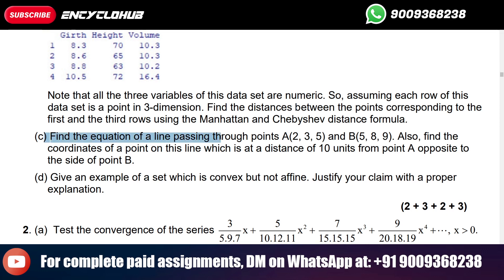MSCAST | Find the equation of a line passing through points A(2, 3, 5) and B(5, 8, 9). Also,find the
TUTOR MARKED ASSIGNMENT
MST-011: Real Analysis, Calculus and Geometry
Course Code: MST-011
Assignment Code: MST-011/TMA/2023
Maximum Marks: 50
Note: All questions are compulsory. Answer in your own words.
1. Solve the following problems.
 (a) A ball is thrown in an upward direction. If the variable x represents the velocity of the ball
when it strikes the ground. Classify variable x as discrete or continuous. Justify your answer
with a proper explanation.
 (b) In R we have a built-in data set “trees”. A screenshot of the first four rows together with the R
code to obtain it is given as follows. To get more detail about this data set you can run ?trees
command on R console.
Note that all the three variables of this data set are numeric. So, assuming each row of this
data set is a point in 3-dimension. Find the distances between the points corresponding to the
first and the third rows using the Manhattan and Chebyshev distance formula.
 (c) Find the equation of a line passing through points A(2, 3, 5) and B(5, 8, 9). Also, find the
coordinates of a point on this line which is at a distance of 10 units from point A opposite to
the side of point B.
 (d) Give an example of a set which is convex but not affine. Justify your claim with a proper
explanation.
2. (a) Test the convergence of the series 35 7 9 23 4 x x x x , x 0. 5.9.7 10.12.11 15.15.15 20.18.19
 (b) If f :[0, 5] →  be a function defined by 2 f (x) x 2x 1, x [0, 5]. =++ ∈ Show that f is Riemann
integrable using both definitions. Also, verify that the results of both definition match.
(10 + 10)
3. (a) Evaluate the integral { } 4x 5y
D
e dx dy, where D (x, y) : x 0, y 0, x y 1 , ∫∫ by considering D
as a region of Type I and then as a region of Type II.
 (b) Evaluate the integral
4
2
0
dx
4x x − ∫ using beta and gamma functions.